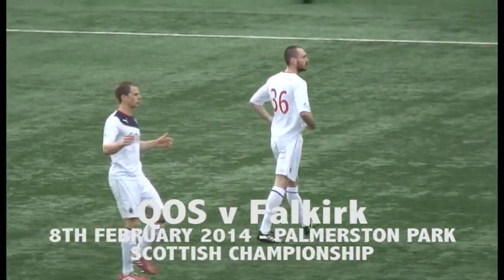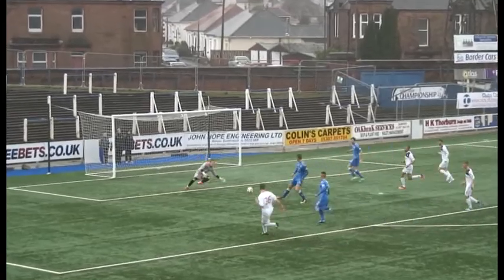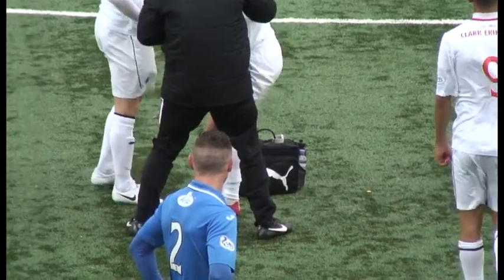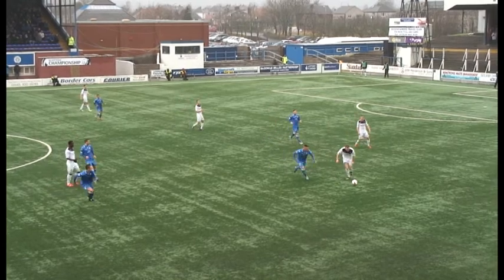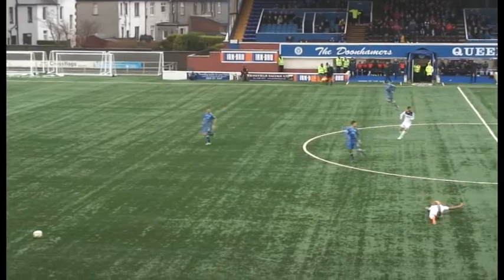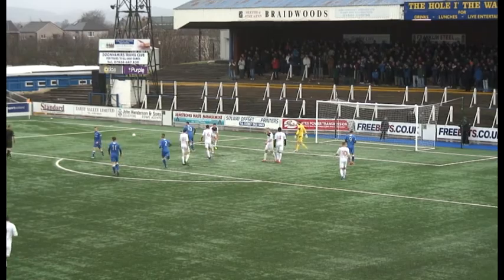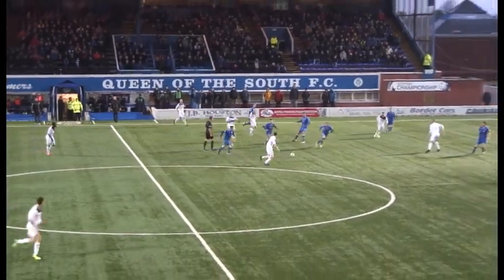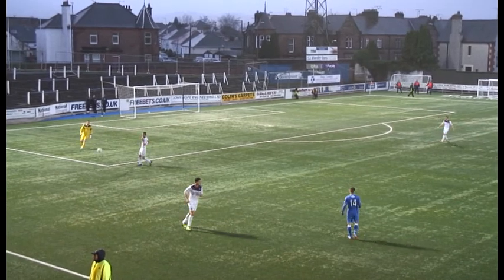QOS 2-0 Falkirk | 2013/14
Saturday 8th February 2014
Palmerston Park
Scottish Championship